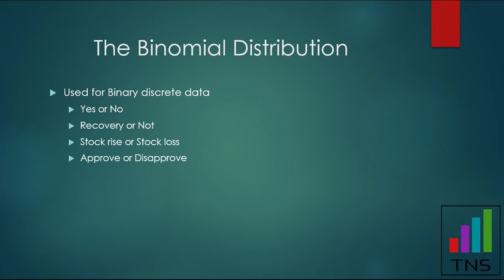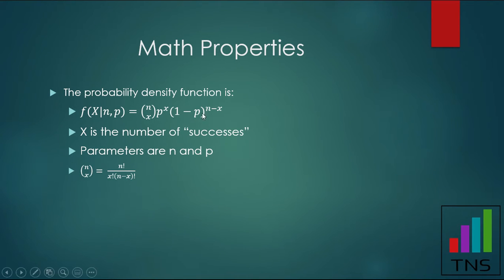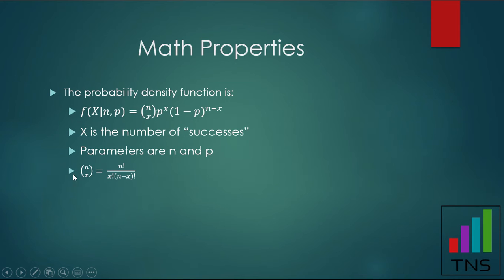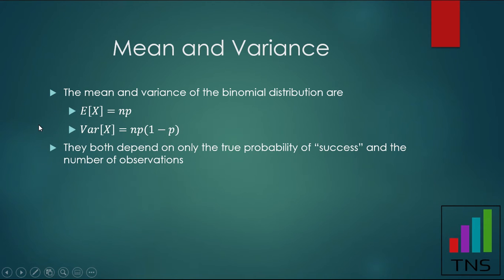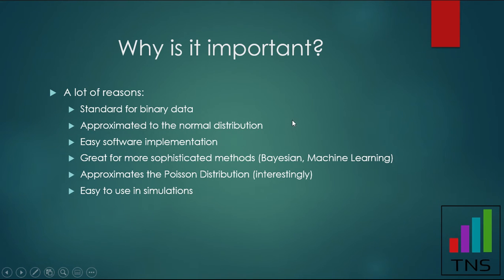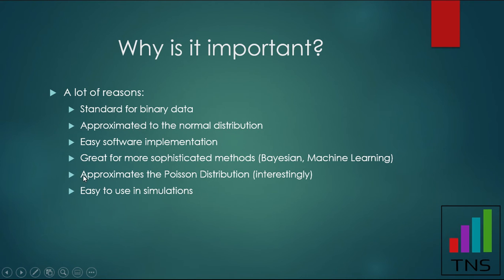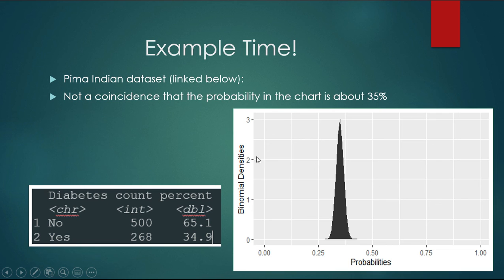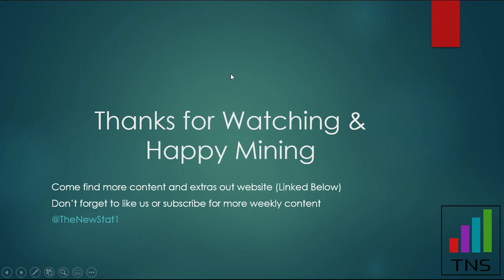Binomial Distribution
What's up guys, This is the New Statistician here and we have a video on the Binomial Distribution.
We hope this helps empower everyone to use data more effectively in their organization and projects.

A bit about who we are. We aim to provide educational content for all things data science,
statistics, machine learning, and AI.

This video talks about what the Binomial Distribution is, how it is used, and some more tips to remember it.

Happy Mining!